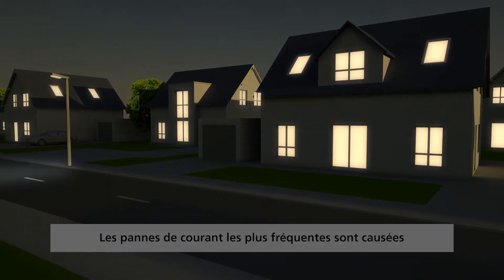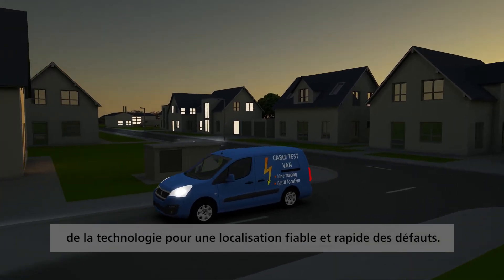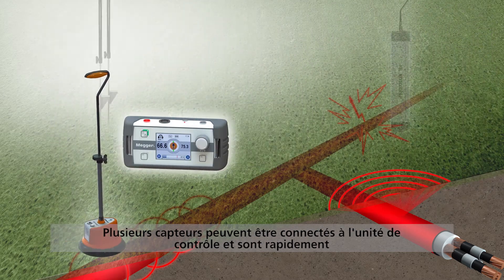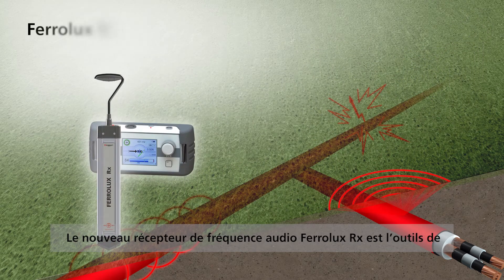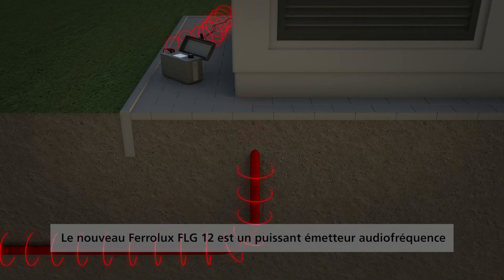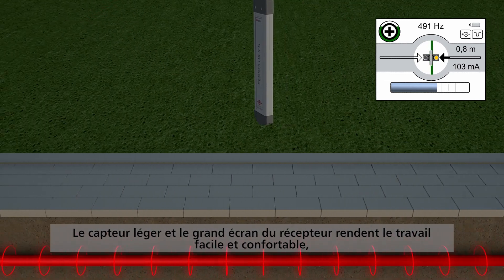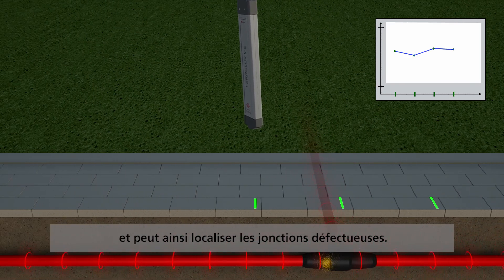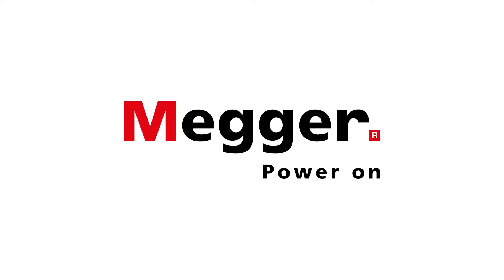FERROLUX RX MEGGER | Tracé de câble et identification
En savoir plus:

Le récepteur de fréquences audio Ferrolux® Rx équipé du capteur de traçage IFS combine plusieurs fonctions au sein d’un seul appareil pour permettre la localisation des conduits et des défauts de câbles avec un degré de précision élevé. Il s’agit des fonctions de localisation SuperMax et SignalSelect (identification de la direction du flux du signal), ainsi que de fonctions éprouvées basées sur les fréquences audio.